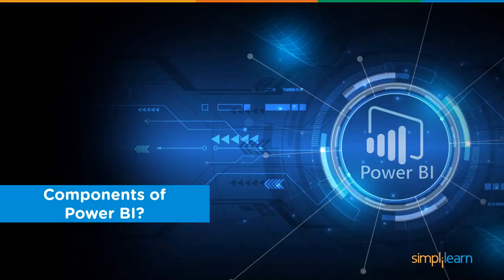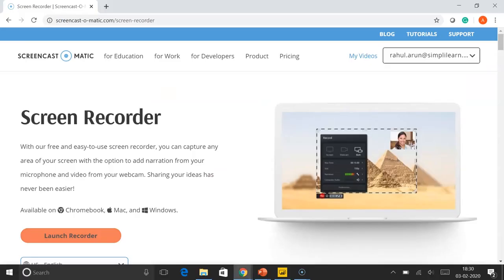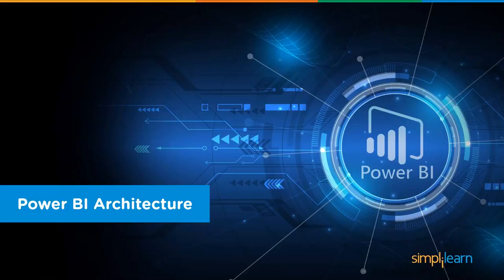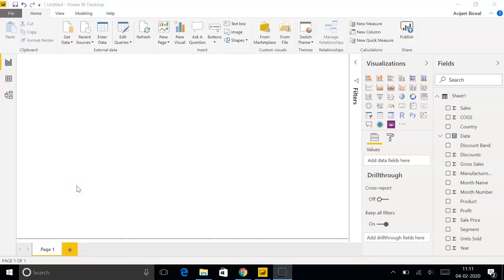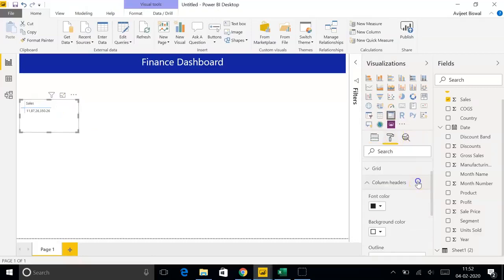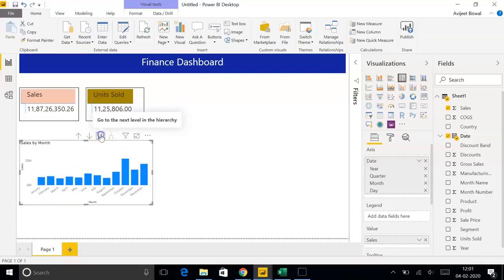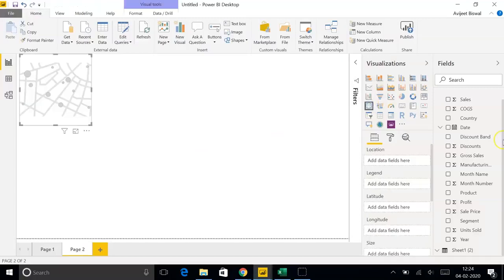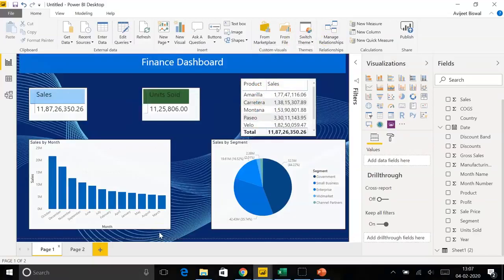DW - Power BI Introduction